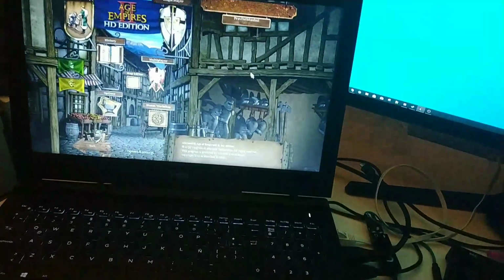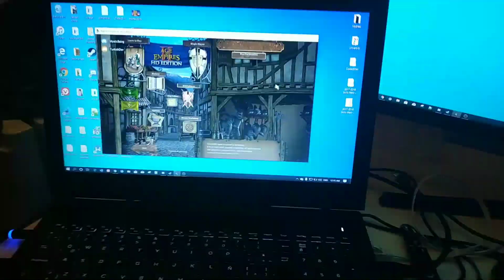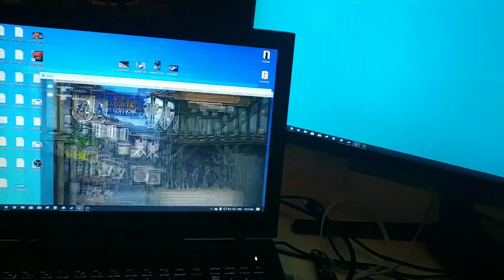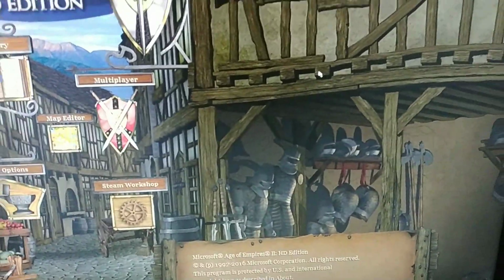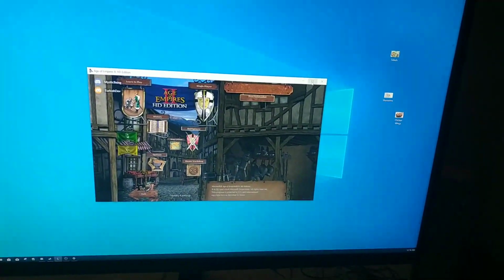How to move a game or program from primary to secondary monitor (using easy shortcut)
This is as beginner friendly as it gets.

Have fun!!